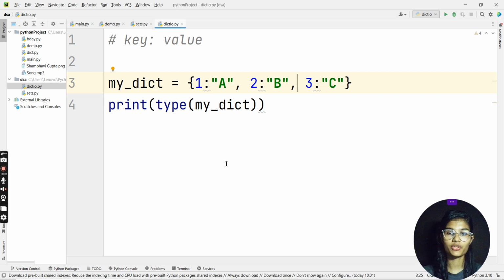DSA Using Python : Lecture 11 By Shambhavi gupta | DSA python course free | What is dictionary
Hey everyone, In this video I have taught about what is dictionary in data structures and algorithms using Python. I Have tried my best to teach in the simplest and beginner friendly manner so that you can grasp all concepts clearly and easily.